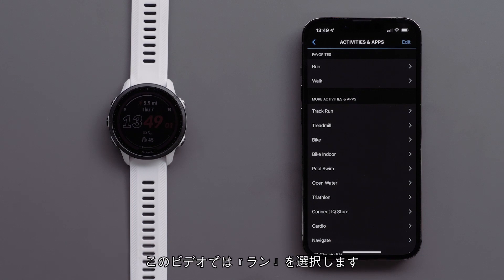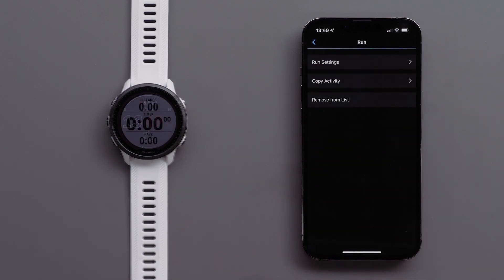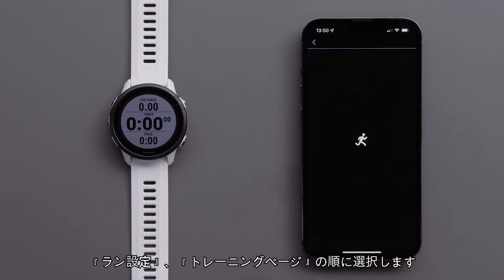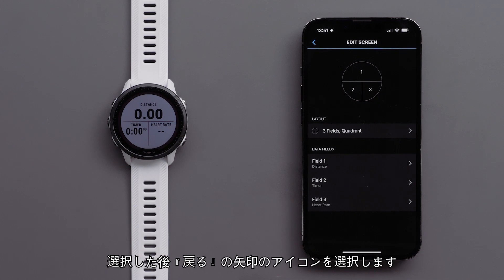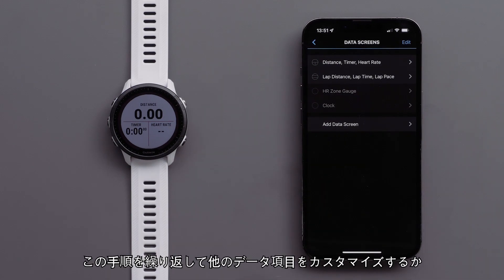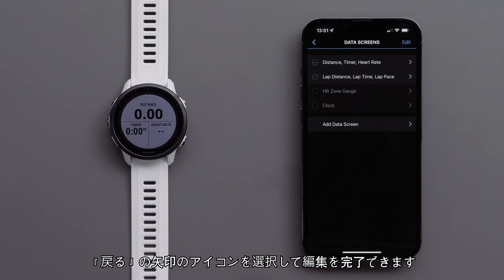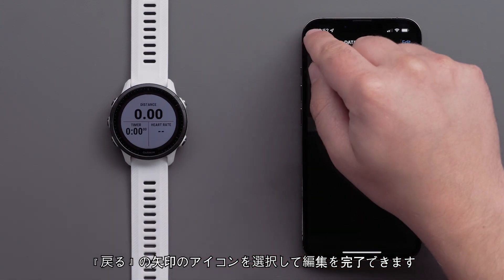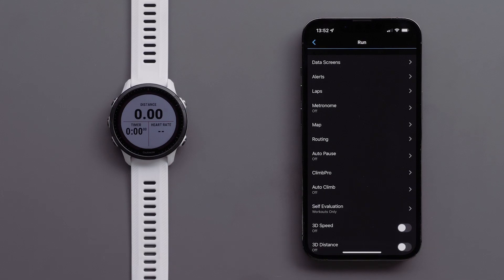【操作方法】Forerunner 955：トレーニングページをカスタマイズする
このビデオではForerunner 955のトレーニングページをカスタマイズする方法について紹介します。

0:00 - 0:24　ビデオ紹介
0:24 - 1:48　リアルタイム設定同期機能でトレーニングページをカスタマイズする
1:49 - 3:39　デバイスでトレーニングページをカスタマイズする
3:40 - 3:54　エンディング